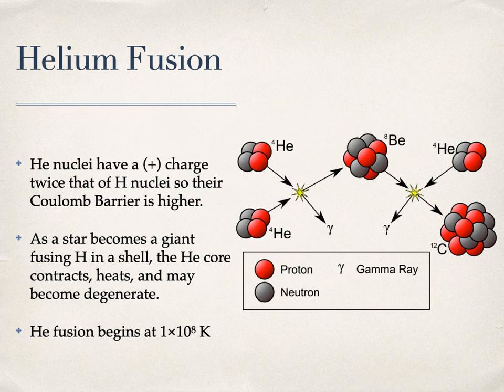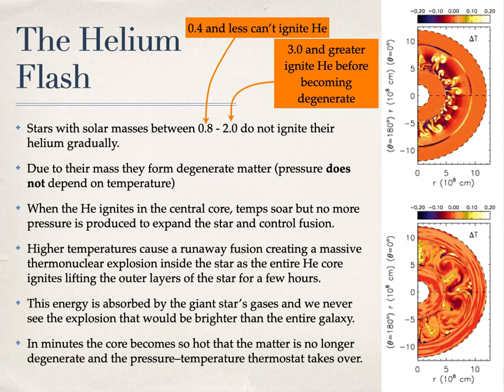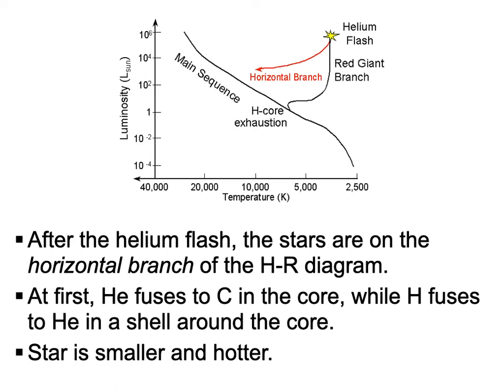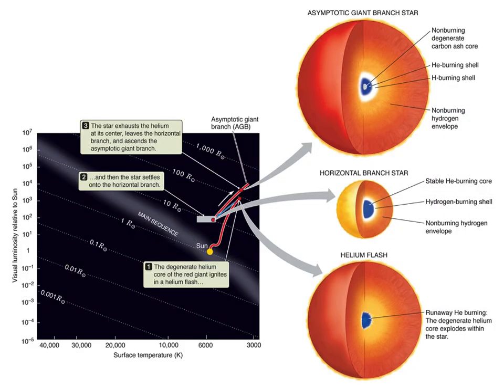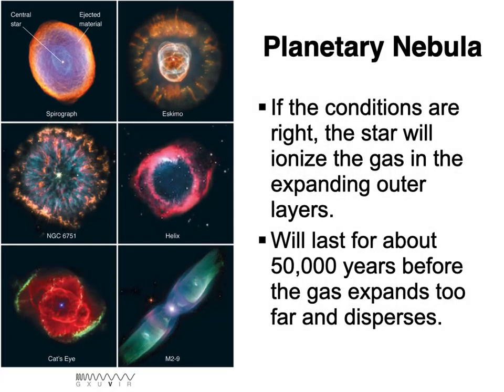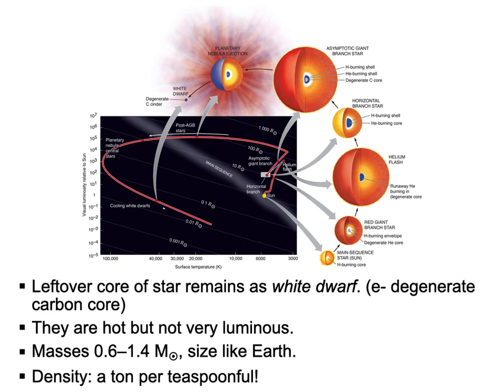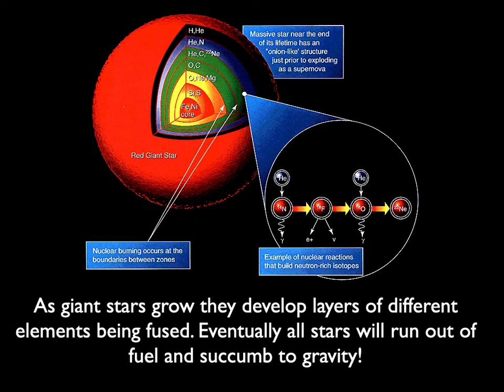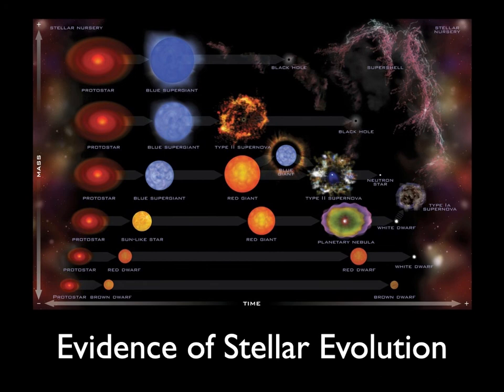Stellar Evolution 18-24